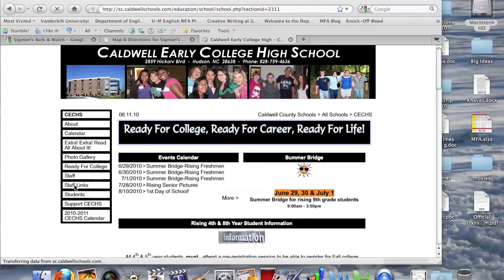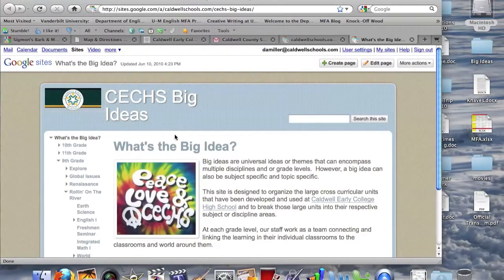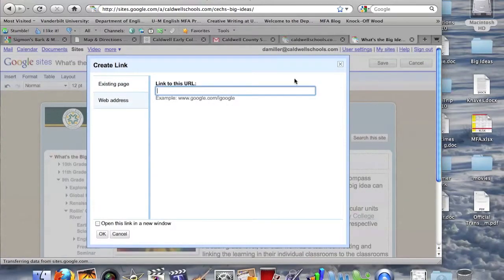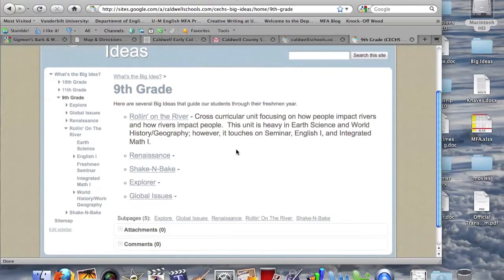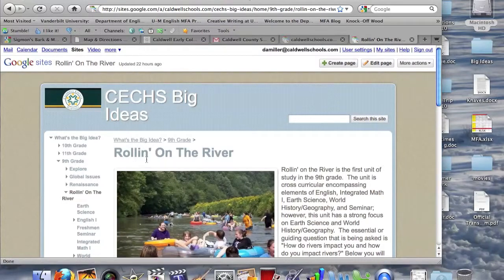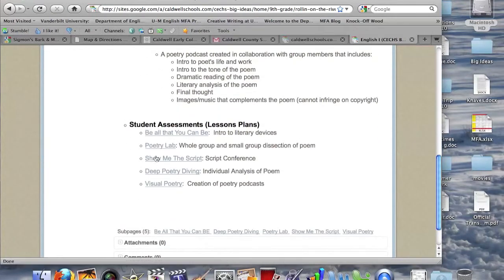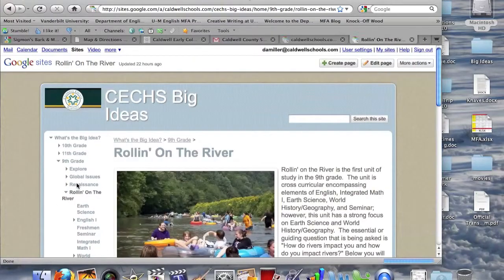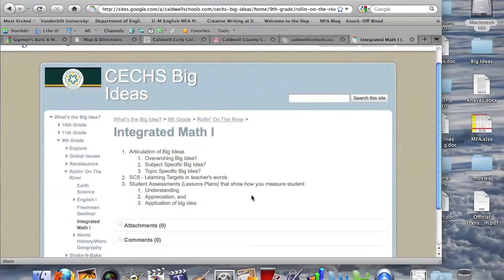CECHS Google Sites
Short tutorial explaining how to access and edit the shared google site for our Big Ideas.